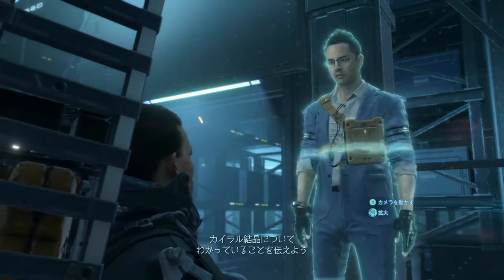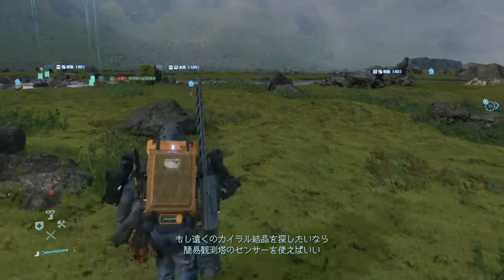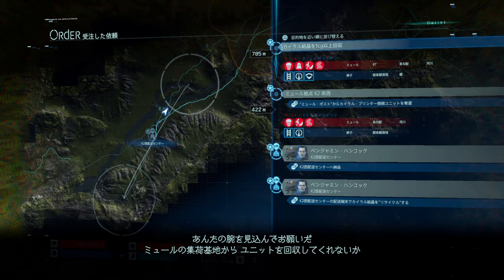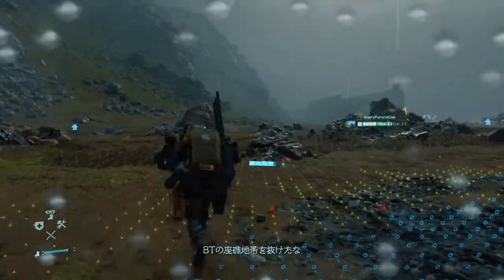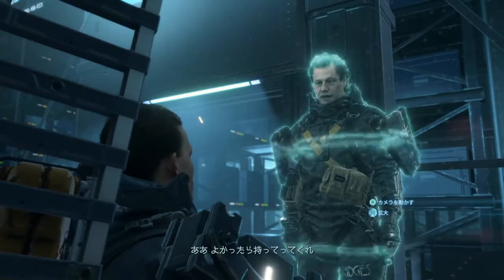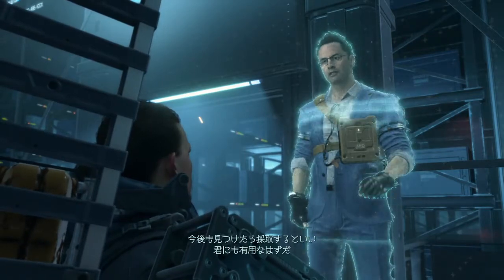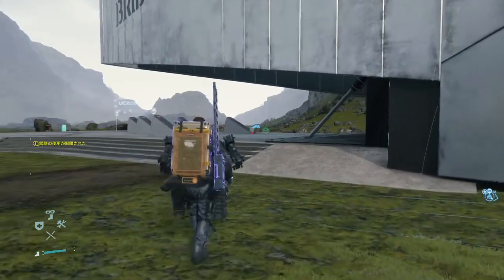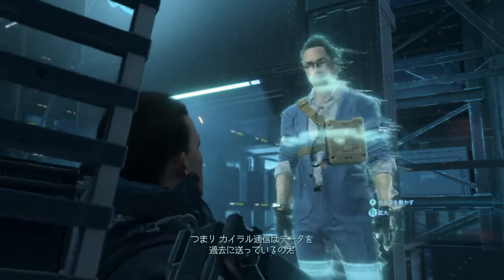【実況無し】DEATH STRANDING® Part5【英語音声・日本語字幕】